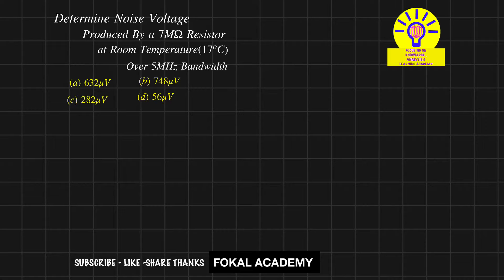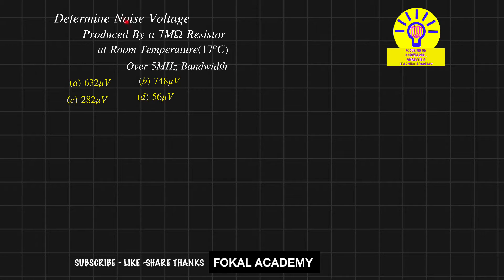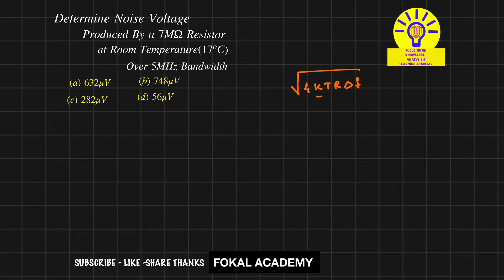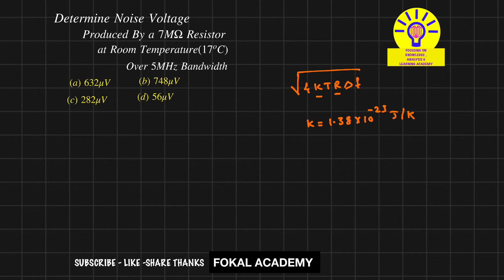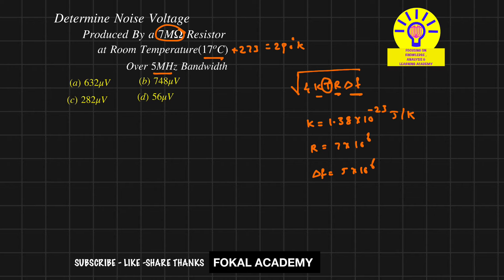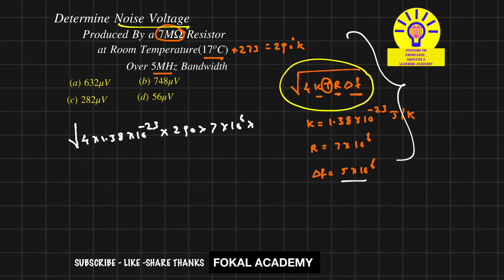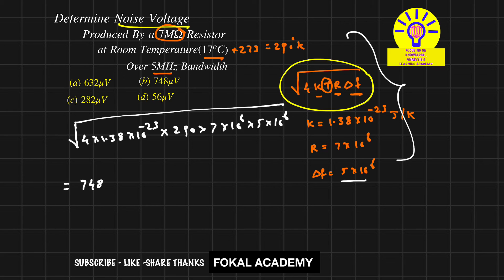Resistor Noise voltage Solved Problem